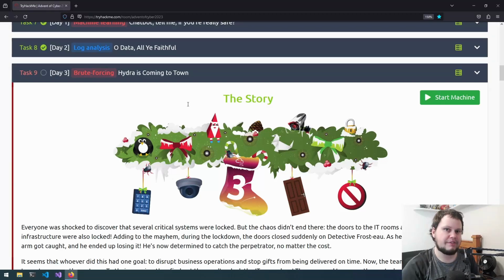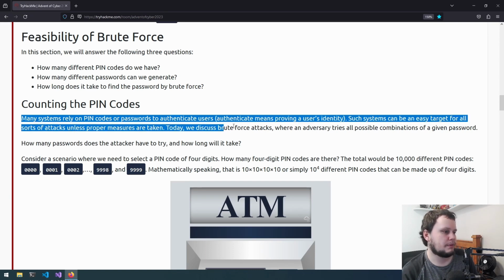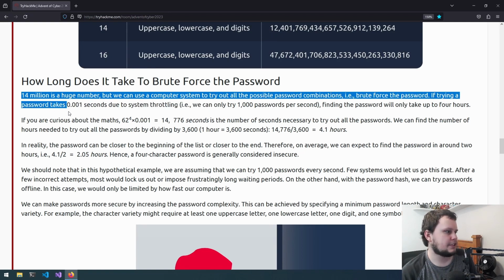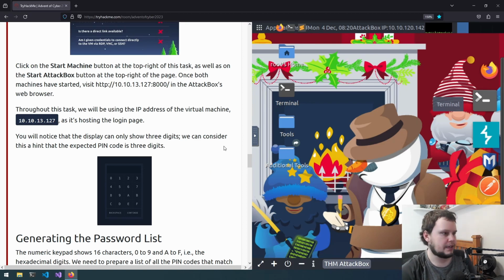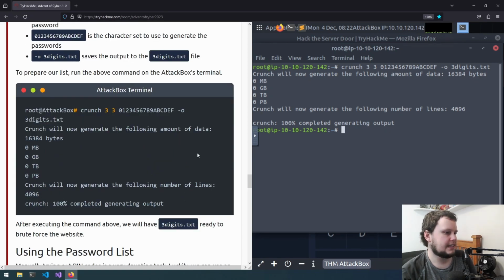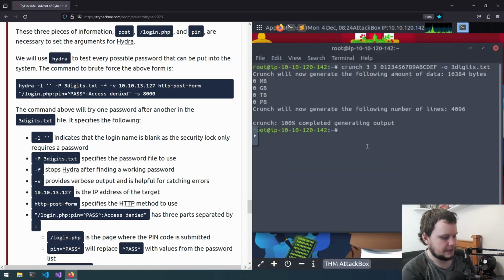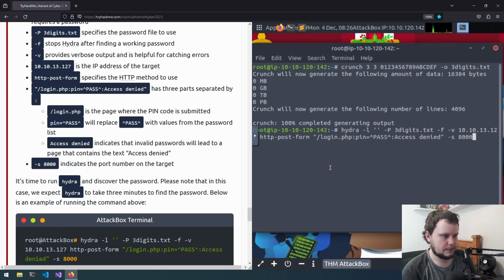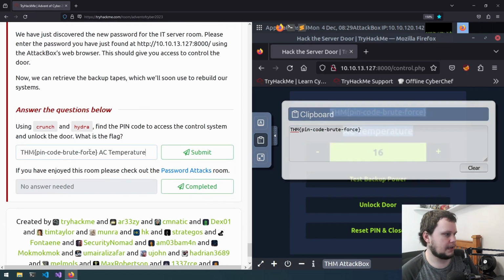Advent of Cyber 2023 - Day 3: Hydra is Coming to Town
This is the day three challenge for Advent of Cyber 2023 and this is a brute-forcing challenge called Hydra is Coming to Town